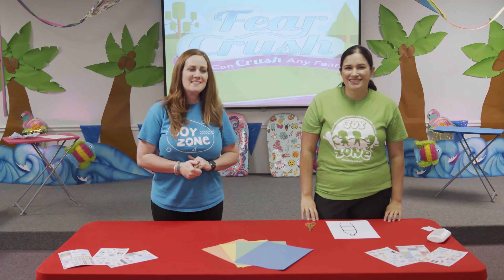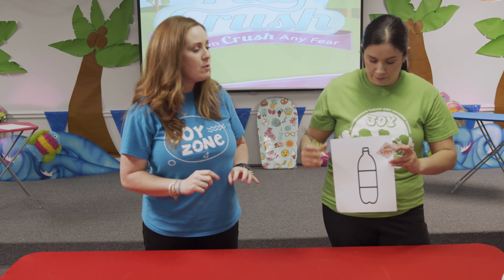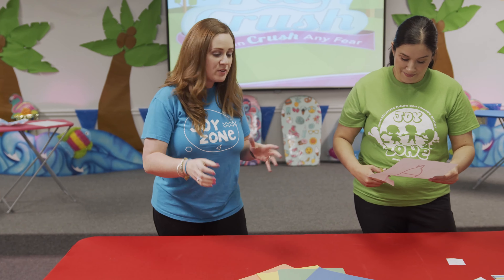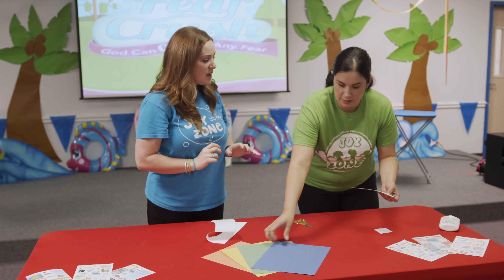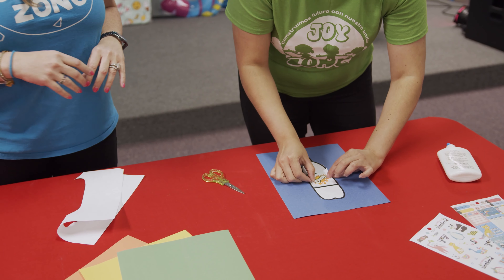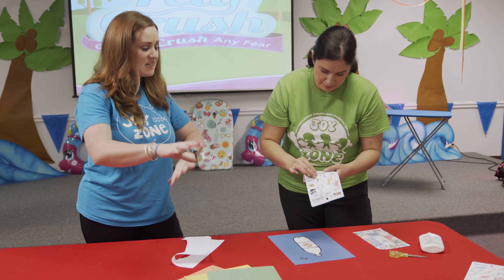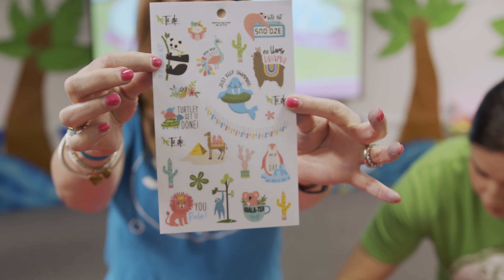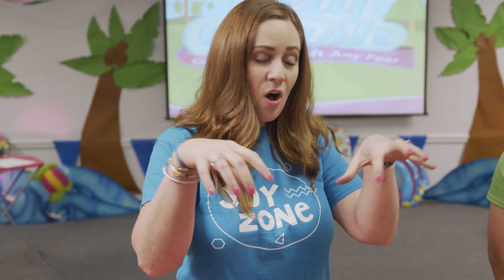JoyZone Craft: Crush Drawing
Hey JoyZoners! Learn how to crush your enemy with this fun craft!

Crush Soda!

Pick up the supplies from Abundant Life Christian Center or use items from home!